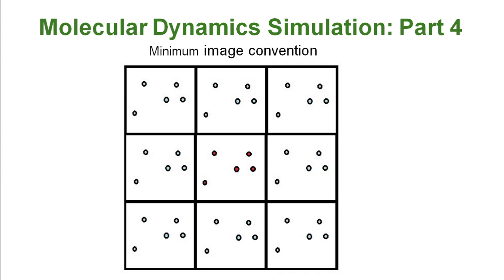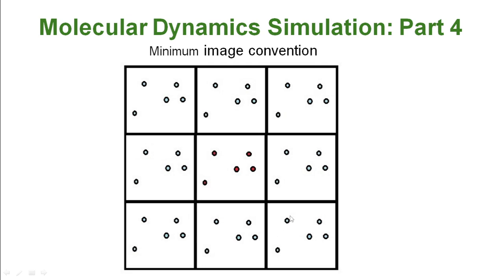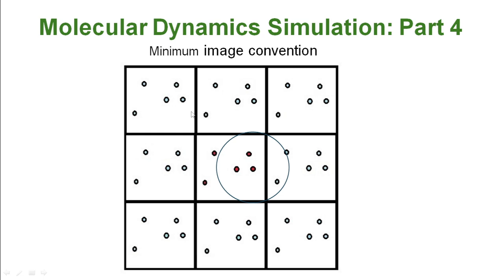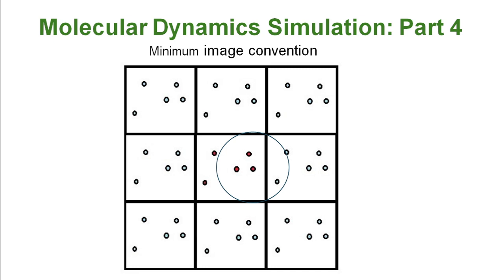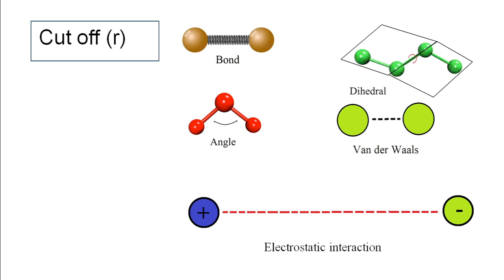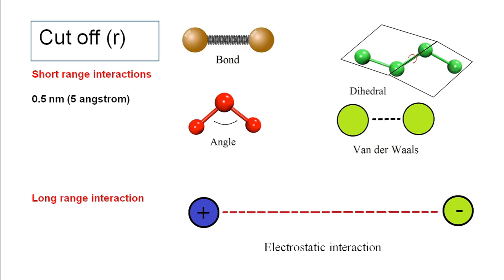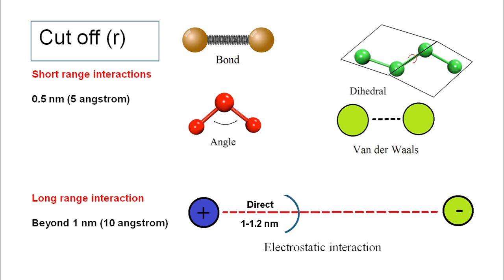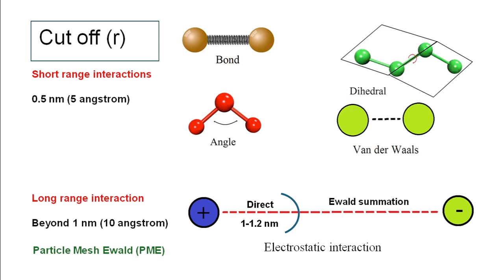Molecular Dynamics Simulation: Part 4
In this video, we’ll explore the key practical components that enable simulations to perform efficiently and accurately:

Minimum Image Convention – Essential for applying periodic boundary conditions, ensuring particles interact correctly within the simulation box.

Short-Range Cutoff – Used to limit computation to particles within a specified distance, optimizing performance while maintaining accuracy in non-bonded interactions.

Neighbor List – Helps track nearby particles, updating periodically to reduce computational load by considering only relevant particles in each interaction.

Verlet Cutoff Scheme – Efficiently manages particle interactions by combining short-range forces with a defined cutoff, enhancing the simulation’s stability and accuracy.

Particle Mesh Ewald (PME) – Used for handling long-range electrostatics, splitting forces into manageable short- and long-range components for faster calculations.

By understanding these elements, you’ll get a clearer view of how each part contributes to realistic and efficient molecular dynamics simulations.

minimum image convention range and l
long range interaction verlet cut off scheme particle mesh ewald Basic and easy